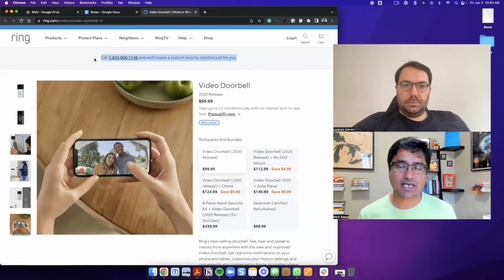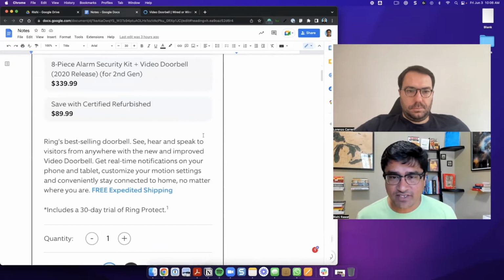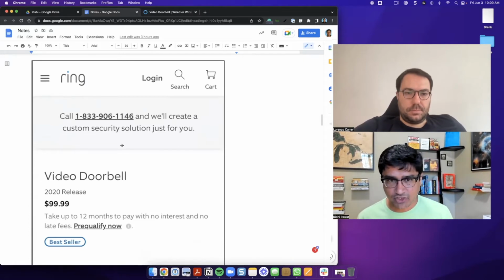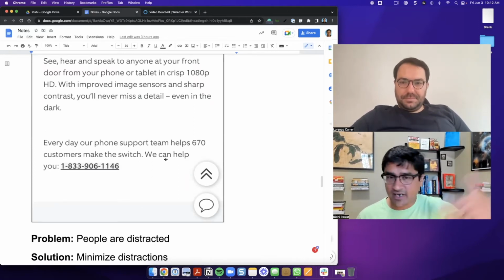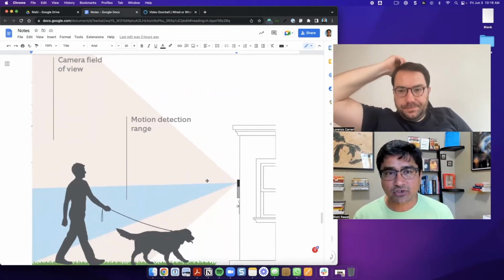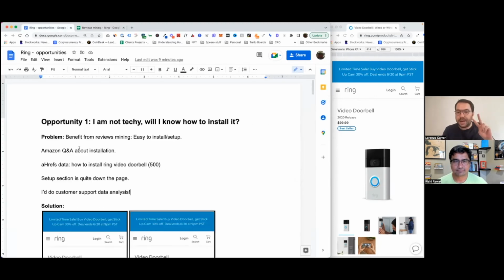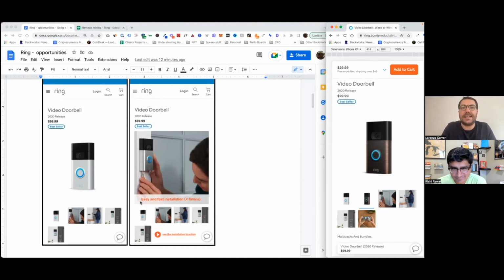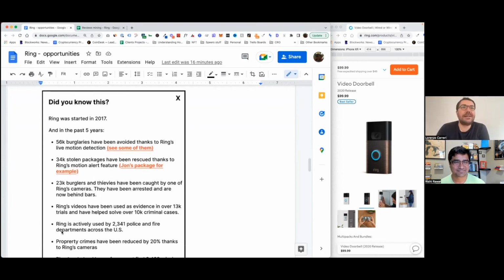Ep #26: Ring Conversion Optimization Ideas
Time Stamps:

00:00 Intro

03:26 Rishi shows how to make a sales pitch intro 10X more powerful

07:24 A conversion idea “stolen” from the ’70

12:54 A small video fix to increase engagement

13:49 3 conversion ideas that Rishi rejected (and why)

16:15 Show how easy it is to install the product

21:35 A clever way to demonstrate Ring results and outcomes